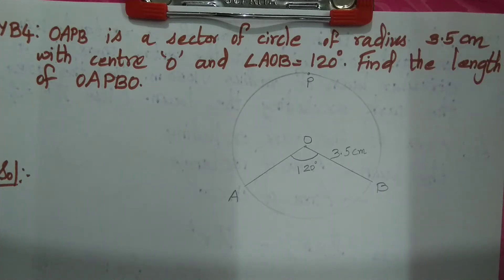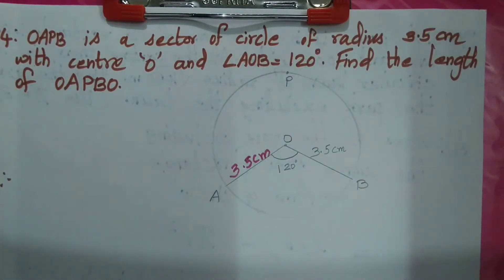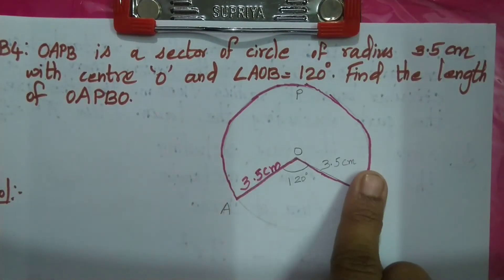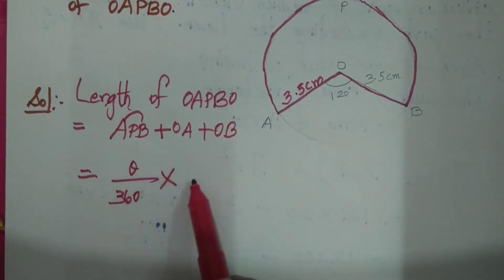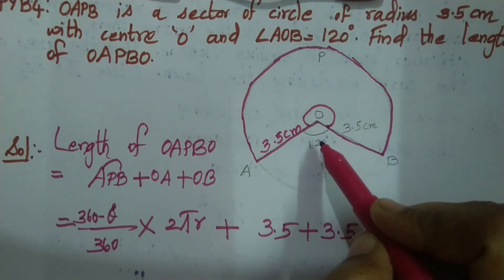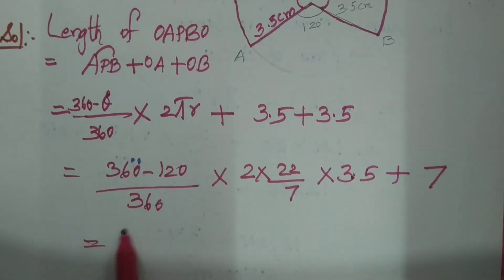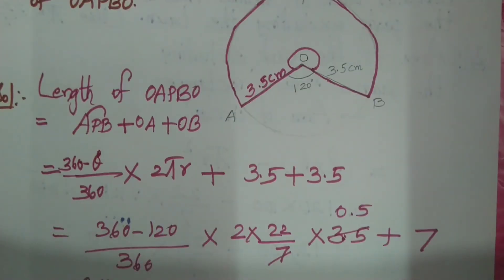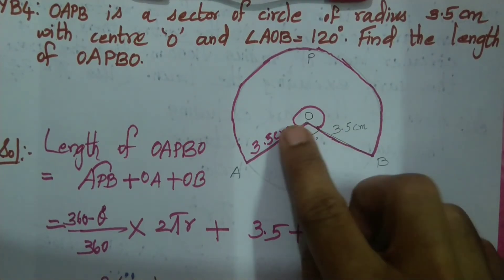Class 10 Ch.12 PYB Q4